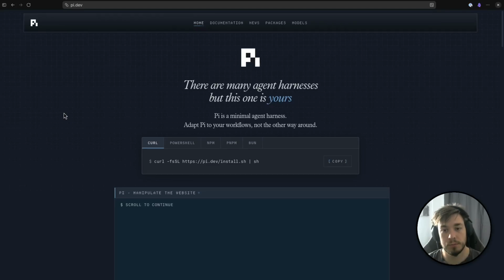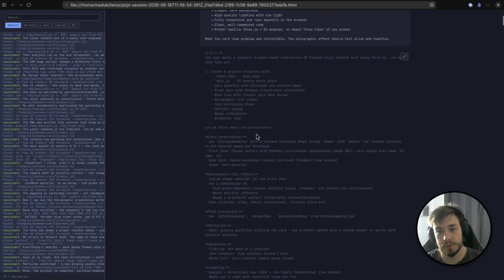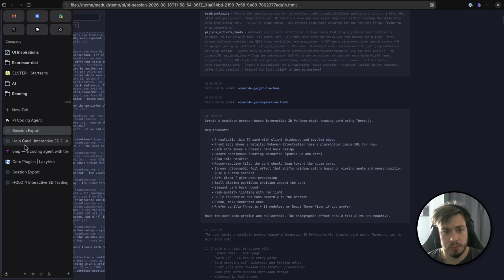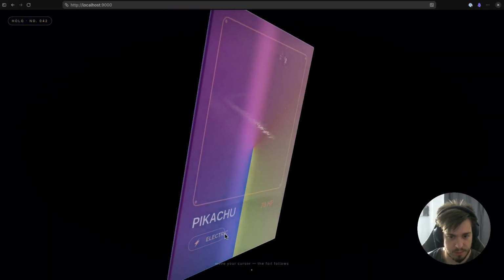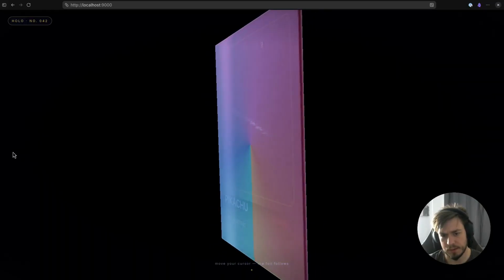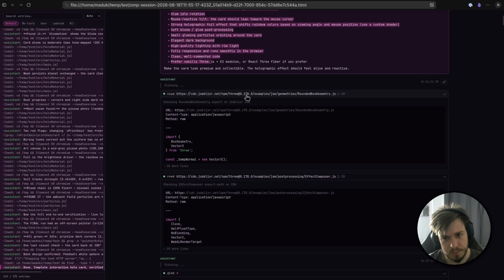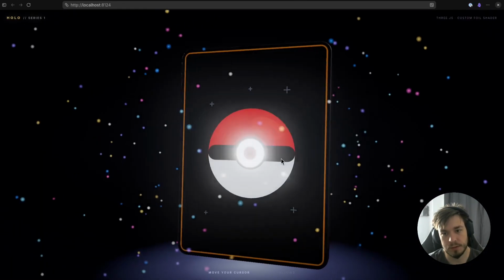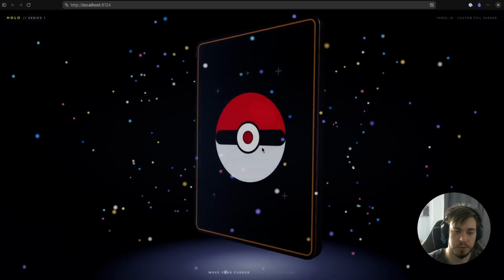Stop Using the Wrong Coding Harness: Pi vs. OMP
Comparing agent harnesses Pi and OmaPi reveals exactly how your choice of framework impacts final AI model performance. See the difference in output quality using identical prompts.

This demonstration tests Pi and OmaPi side-by-side to determine which agent harnesses provide more consistent results. If you are building AI agents and need to understand how underlying infrastructure influences your output, this analysis breaks down the specific behavioral variances between these two tools. We use controlled variables, including identical prompts and models, to isolate the effects of the harness itself.

By watching this comparison, you will gain a clearer understanding of how agent harnesses shape AI model performance and which architecture might better suit your specific project requirements. The visual tests using Pokemon-themed prompts highlight subtle inconsistencies that often go unnoticed during standard development workflows. We examine the output quality directly to show you where these frameworks diverge in execution.